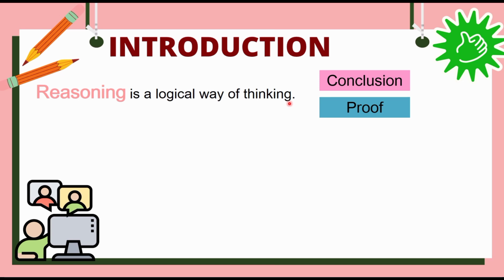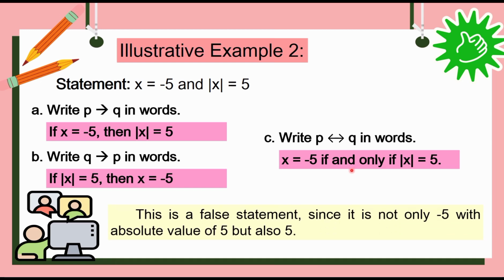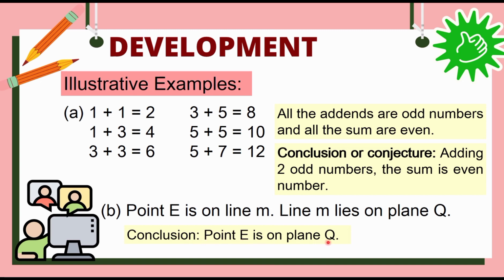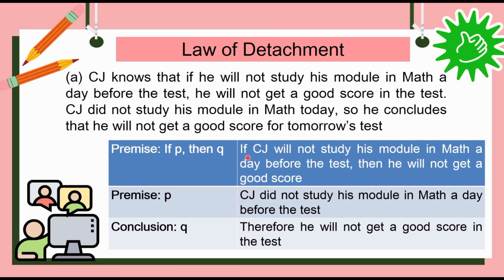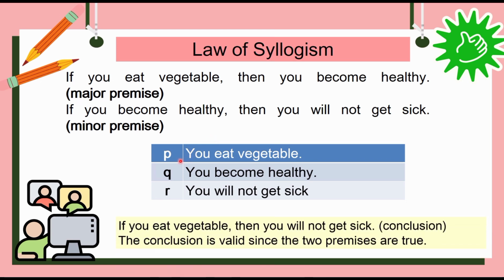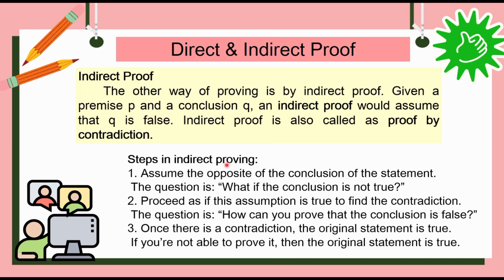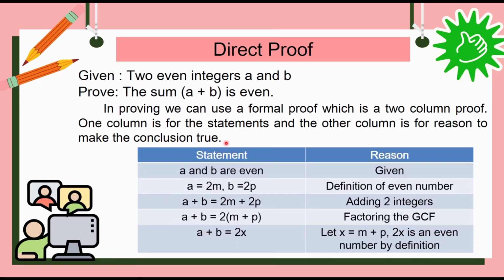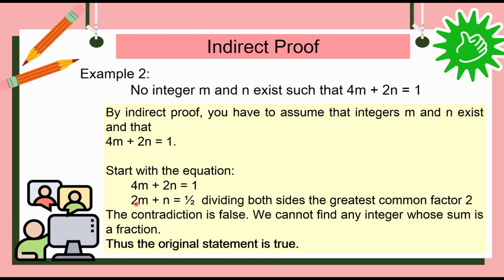Quarter 2 | Week 8 | Proofs by Ma'am Mel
This video tutorial will serve as a guide to fully understand the lesson in Mathematics 8 in Modular Distance Learning.